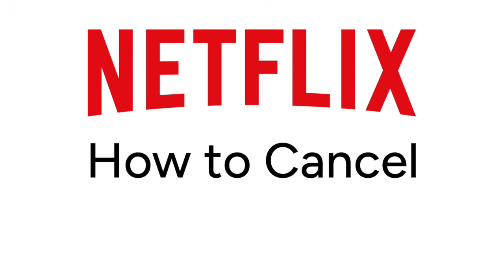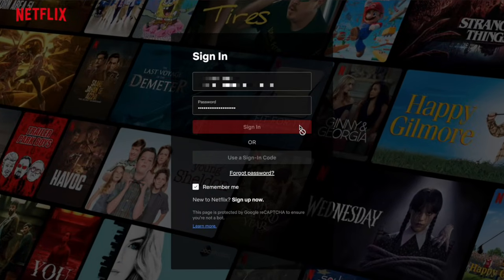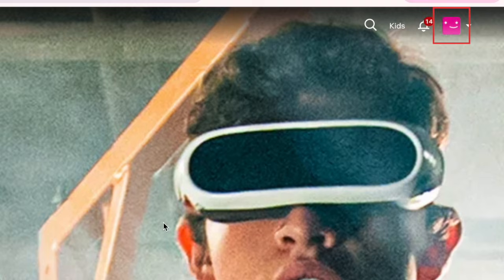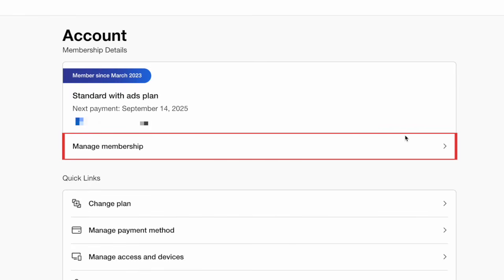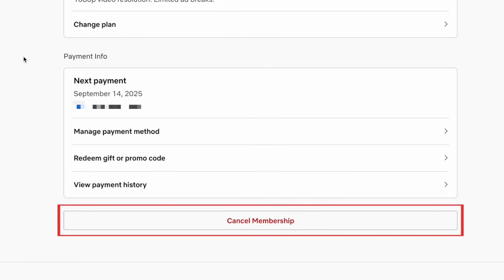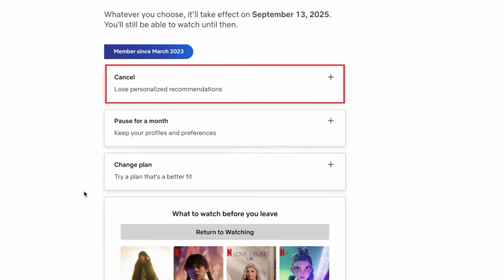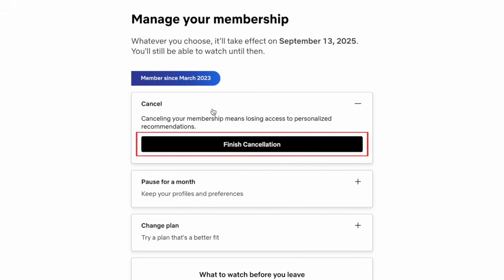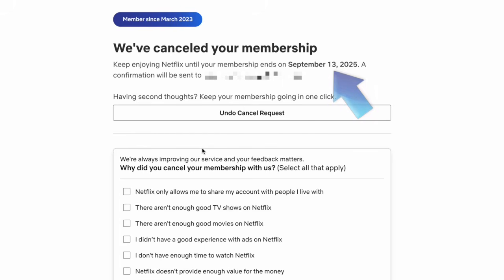How to Cancel Netflix Subscription in 2026 (Full Guide)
Want to cancel your subscription to Netflix but not sure how? We’re here to help. Watch this video to learn how to cancel your Netflix subscription.

To cancel your Netflix subscription, go to Netflix.com in your preferred browser and log into your account. Then click your profile icon in the top right corner. Select Account. Then click Manage Membership. Click Cancel Membership. Click Cancel. To confirm, click Finish cancellation. Once you cancel your subscription, you’ll still be able to access Netflix until the next date you would have been billed.